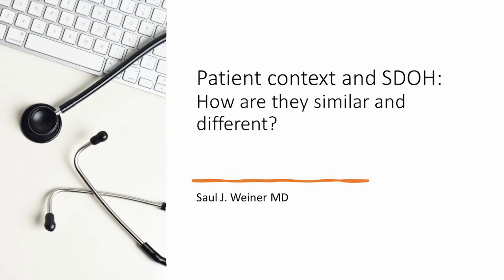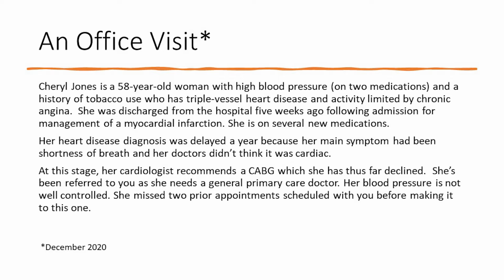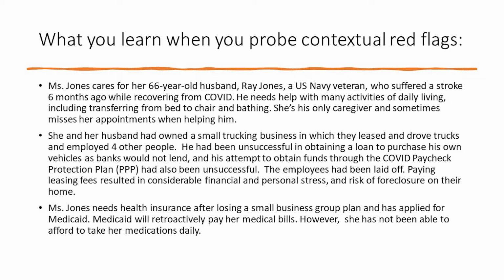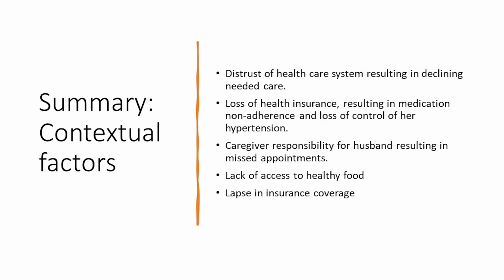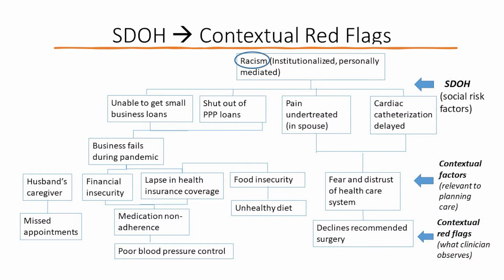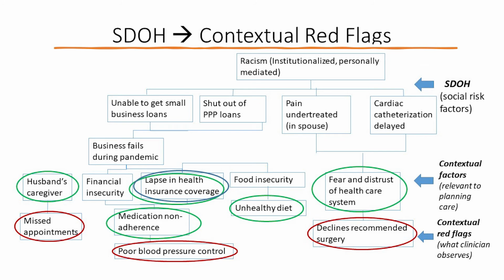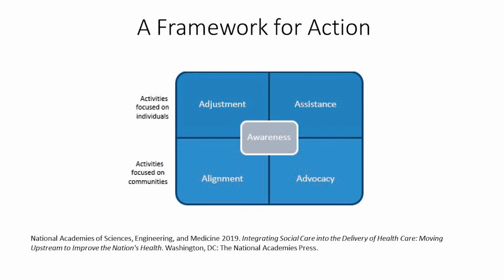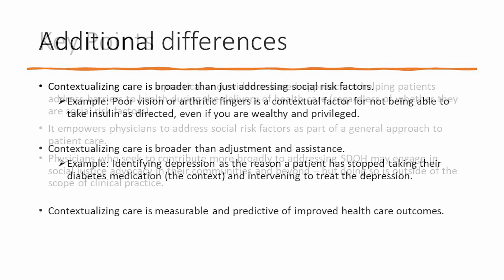Patient context and SDOH: How are they similar and different? (video #6 in series)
This is the sixth in a series of videos designed to help health care professionals, research scientists, and students understand and apply concepts, clinical skills, and research methods related to the contextualization of care when caring for patients, designing studies, teaching, or learning. In contrast to the preceding videos which are designed to build a core knowledge of contextualization of care, this one addresses a special topic that I am often asked about, namely “How are contextualization of care and social determinants of health similar and different?”

Those looking for a concise published open access overview of contextualizing care may find the following useful: